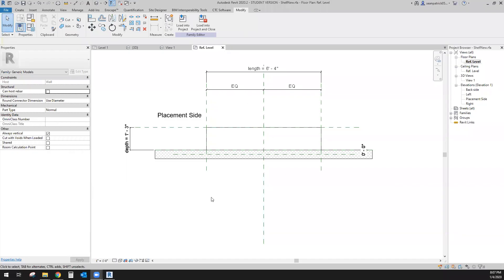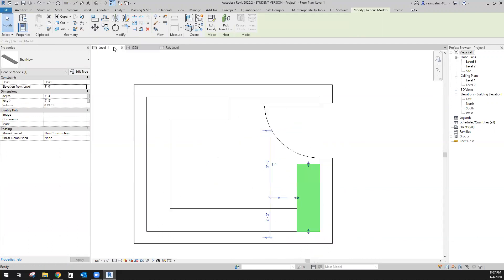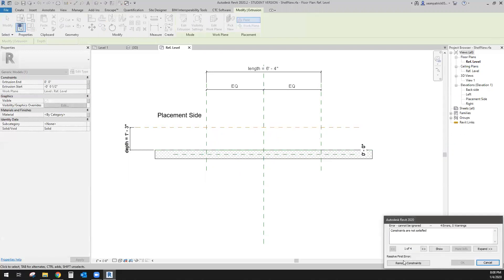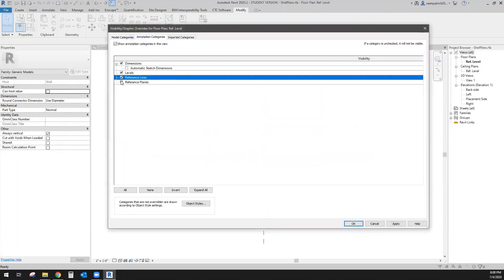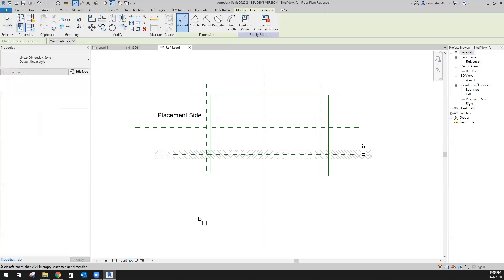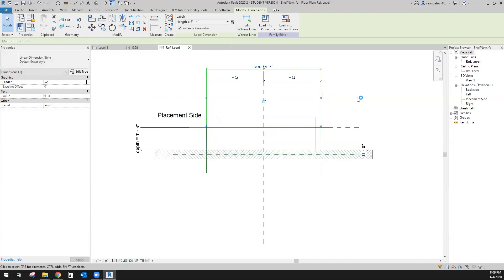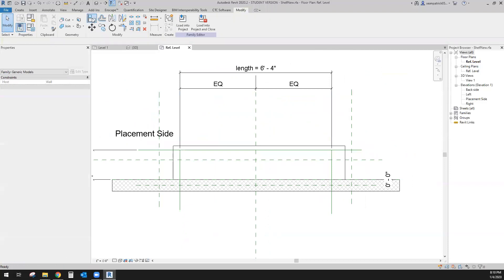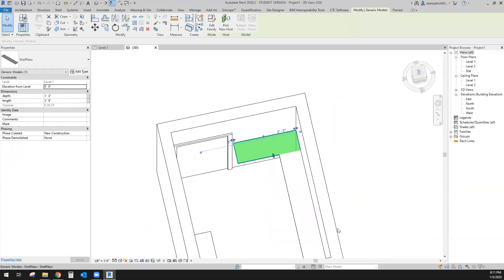Revit tutorial Shape Handles Part 2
Part 2 of part 1 of how to add shape handles to families in 2D and 3D.